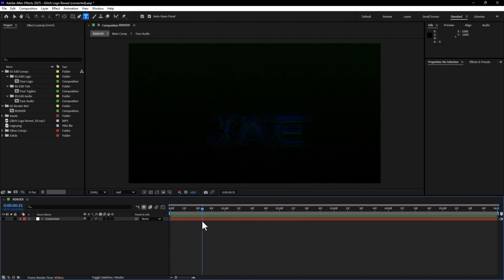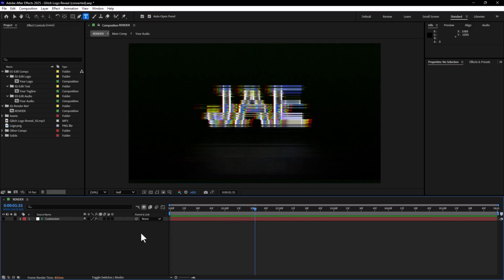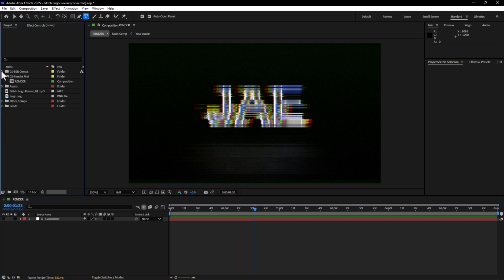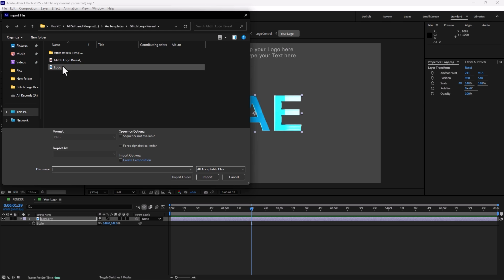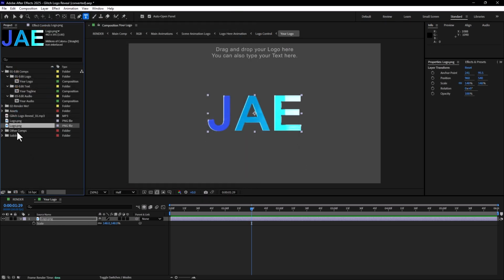After effects Tutorials | Free Logo Template